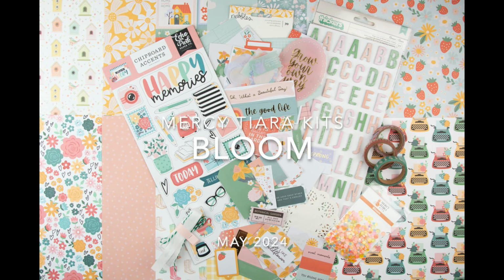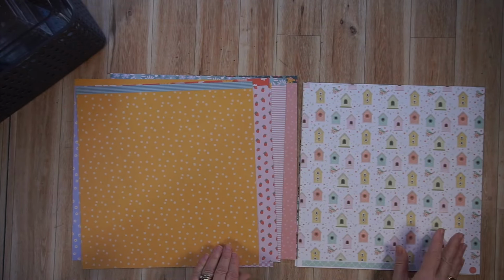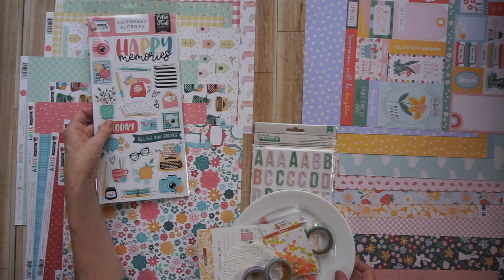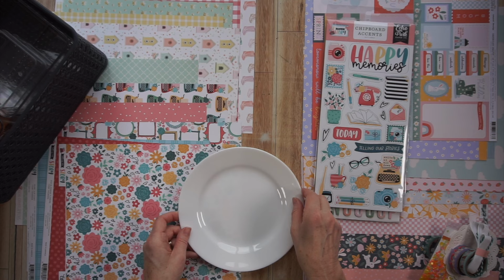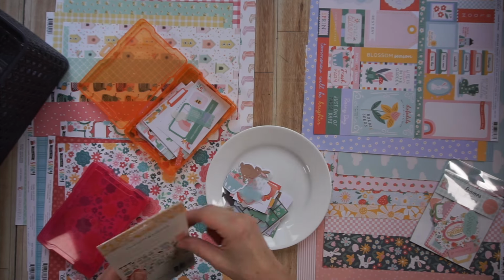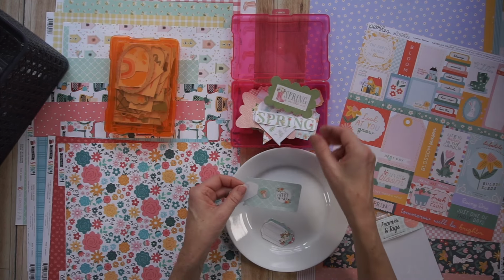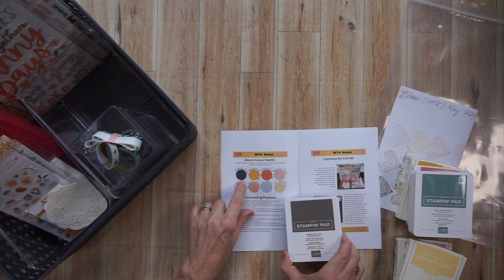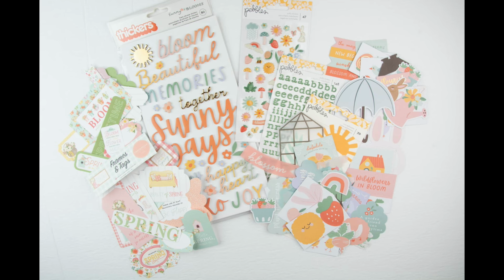Mercy Tiara Kit Unboxing/BLOOM (May 2024)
In this real time video, I unbox the Mercy Tiara Kits BLOOM kit. Below you will find links to the Mercy Tiara Kits website, along with links to the MTK Instagram and Facebook communities. Enjoy!